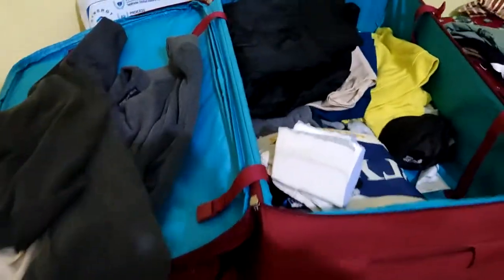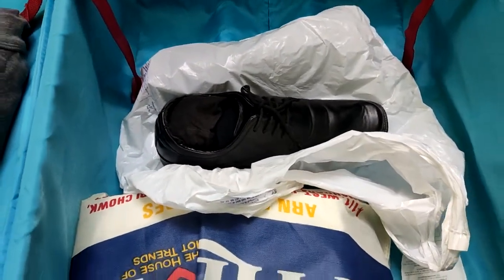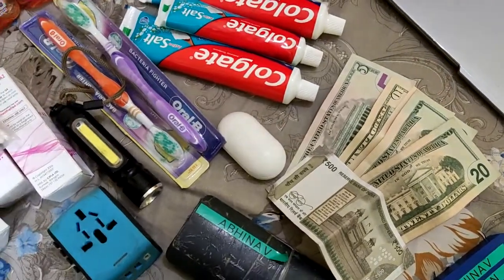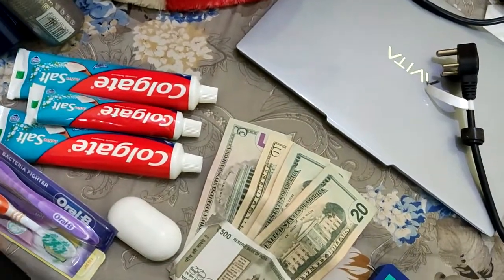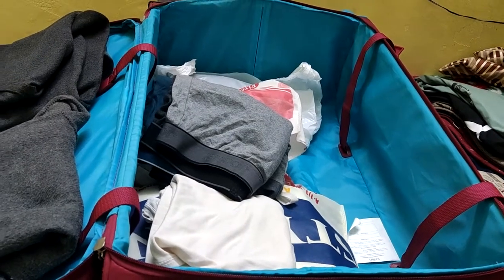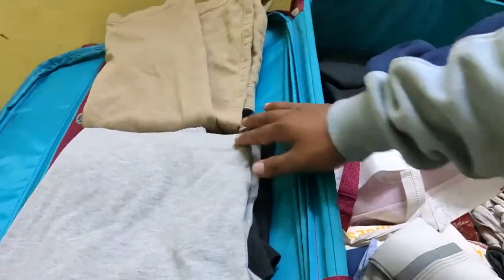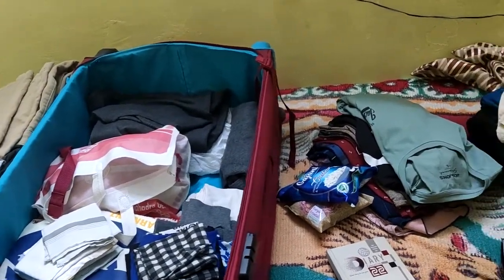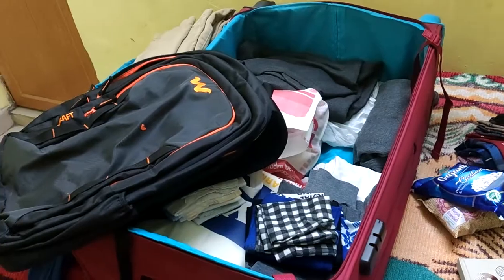Luggage Packing For Seafarer Joining Ship!Must Watch Before Joining Ship!Things To Carry On Board!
Luggage Packing For Seafarer Joining Merchant Navy Ship!Must Watch Before Joining Ship!Things To Carry On Board!
In this video I have told the stuff that you would require to carry on board for your 6/9 months contract on a merchant navy ship.
Wana show your videos at sea to the world send me the videos.